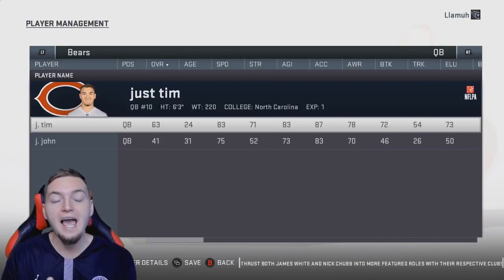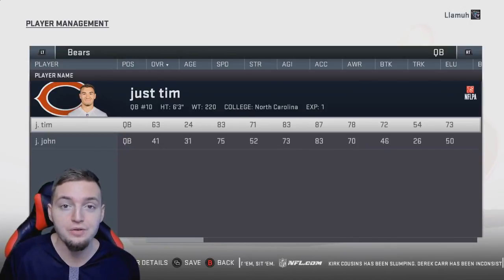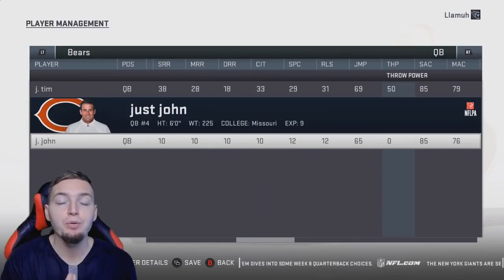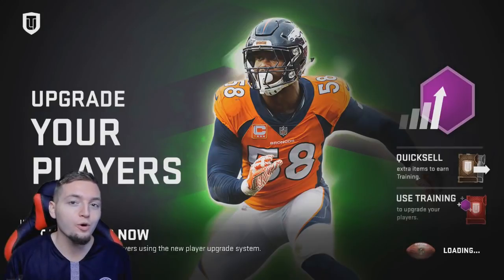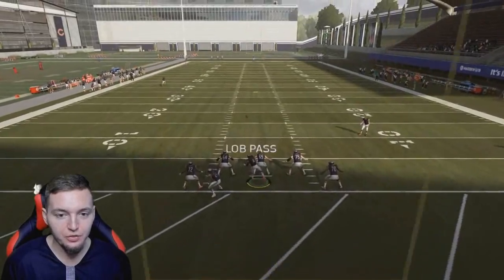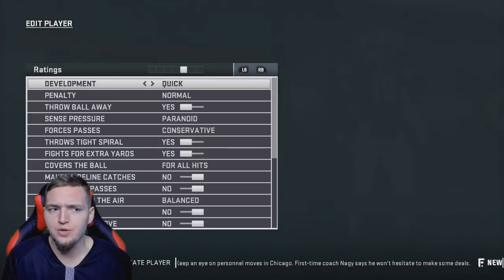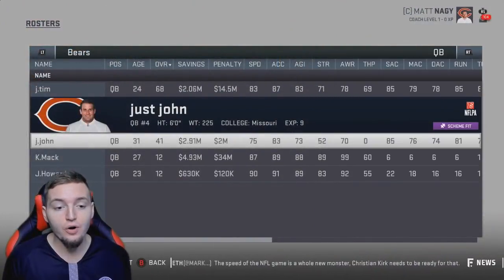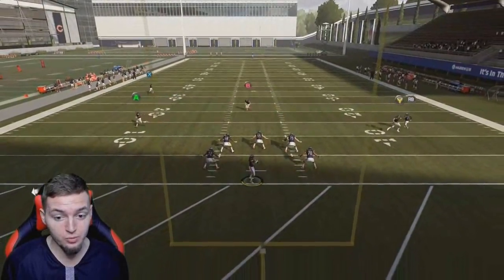How Far Can A Quarterback With 0 Throwing Power Throw The Football in Madden 19?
Want more of my Madden 19 Experiments and Challenges? Click here for the FULL series playlist thats EVERYTHING Madden 19 challenges and experiments

In today's Madden 19 Connected Franchise video, we find out how far a QB with 0 overall throw power can throw the football!

MADDEN 19 CHALLENGE!